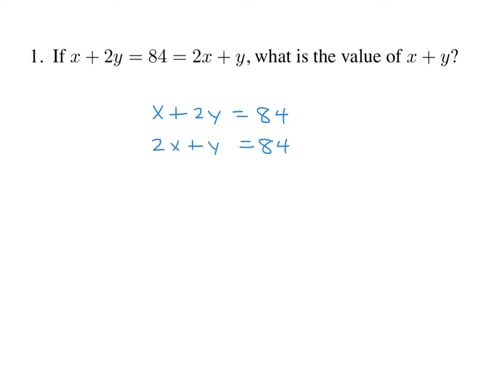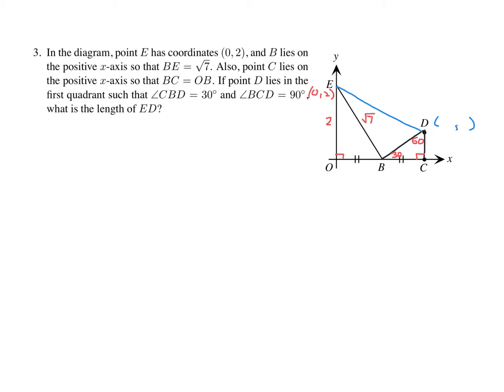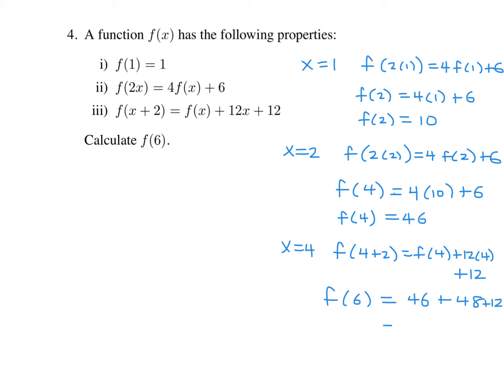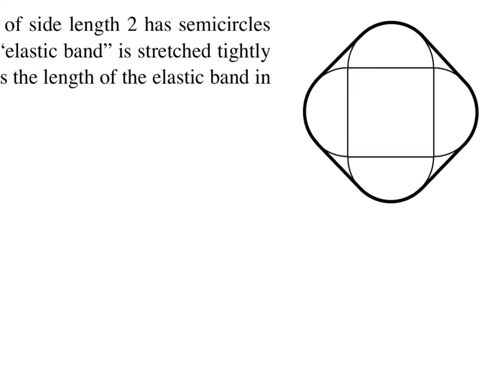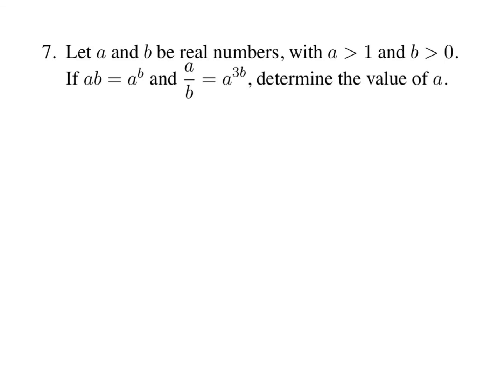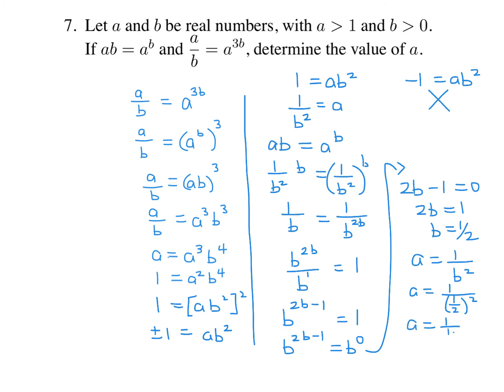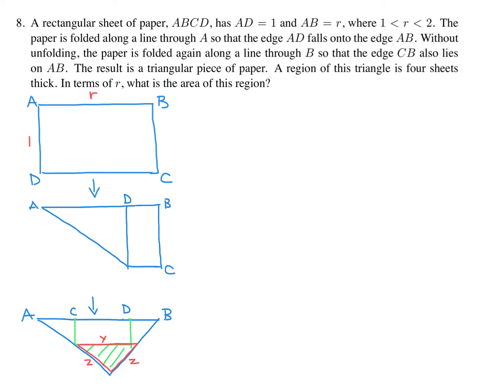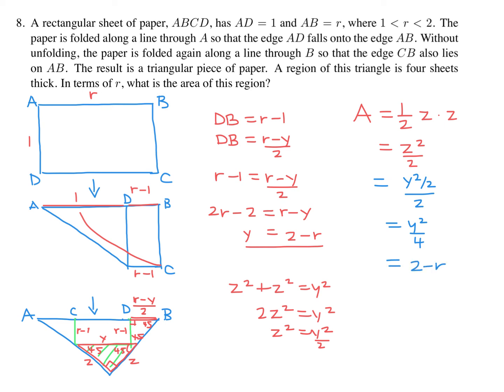2004, Canadian Open Mathematics Challenge (COMC) | Part A